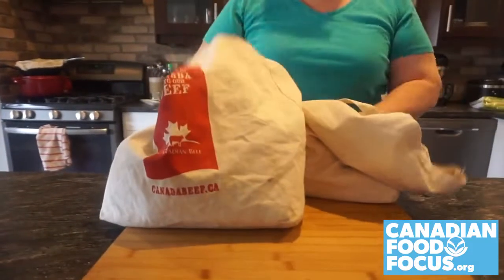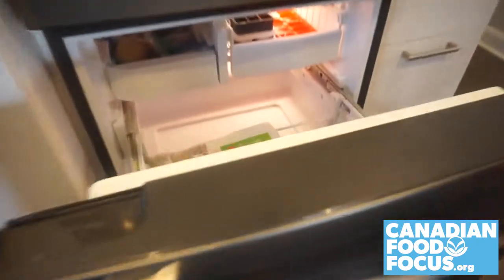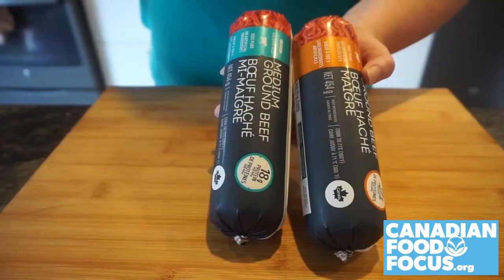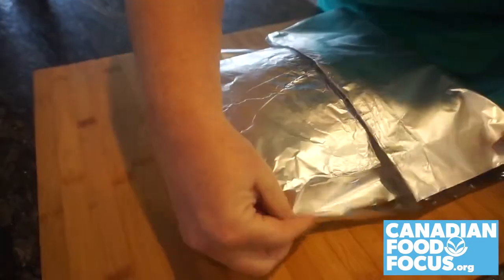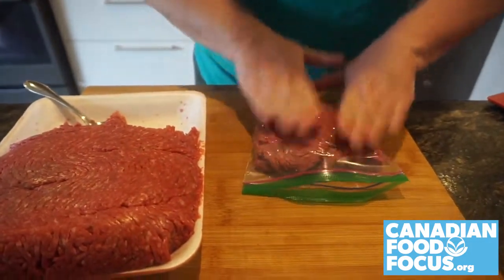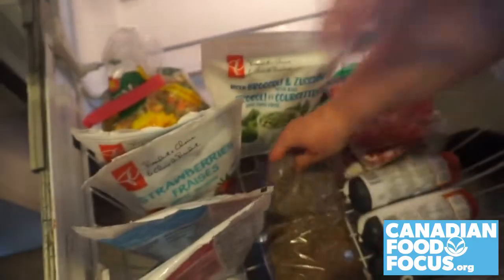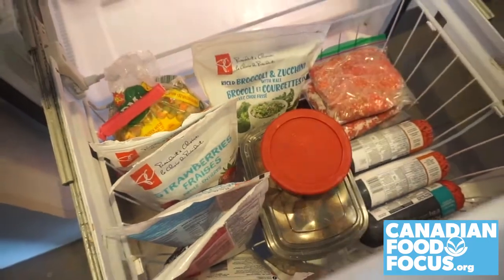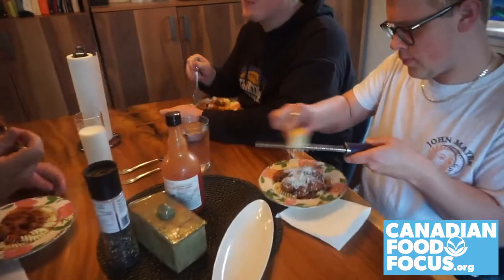How to Buy and Store Ground Beef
Ground beef is versatile and one of the most popular choices in homemade meals.

Chef and food expert Andrea Buckett shares tips for buying and storing ground beef.